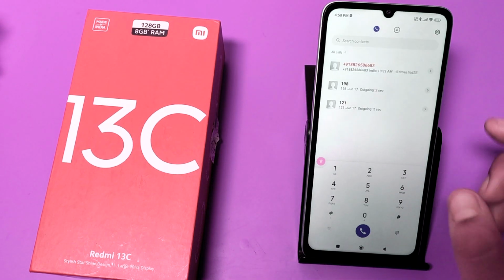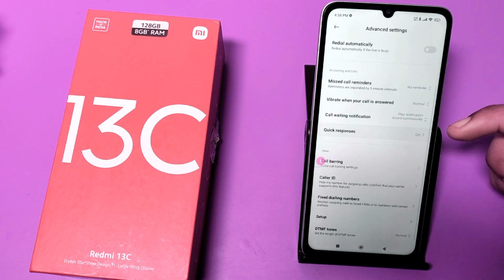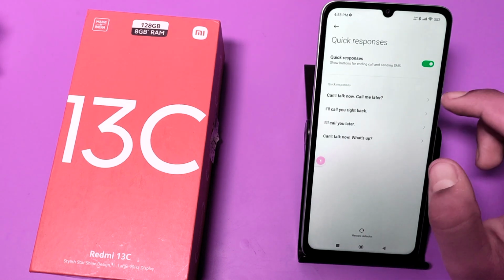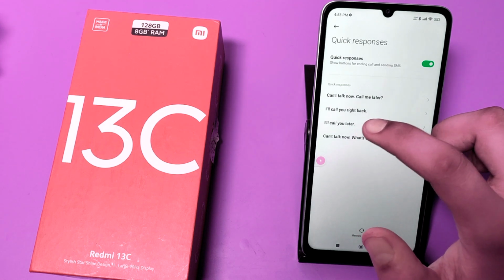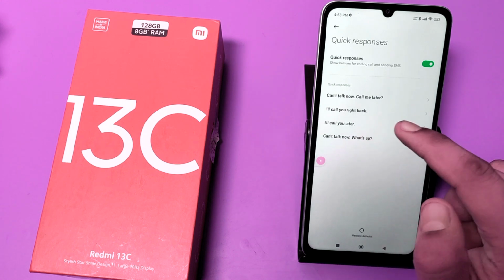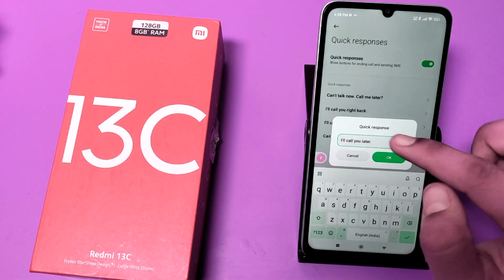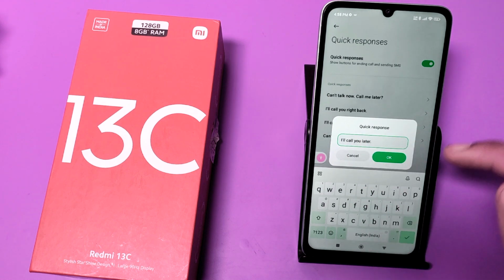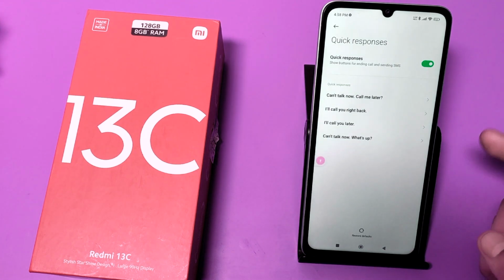Redmi 13c: Quick Responses messages - How to use quick responses in messages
how to use quick responses in messages
how to use quick response in fiverr
how to use quick reply in whatsapp
business
how to use quick reply in noise smart watch
how to enable quick reply in instagram
how to enable quick reply in boat storm
watch
business
business in tamil
how to use rapid response antigen test
how to use rapid response test
how to use mac fast response eye cream